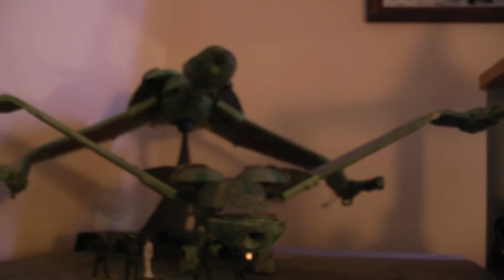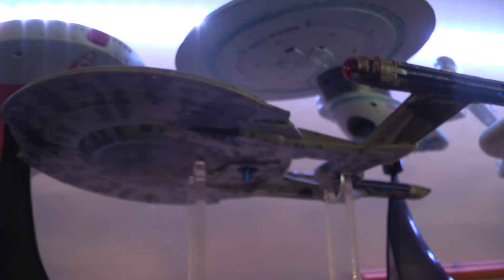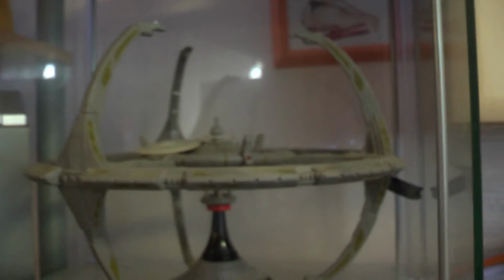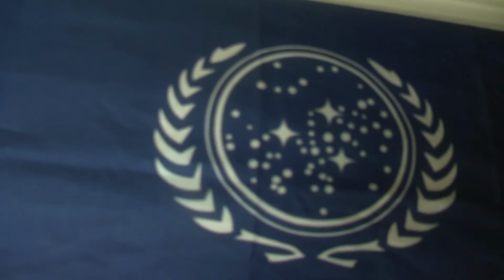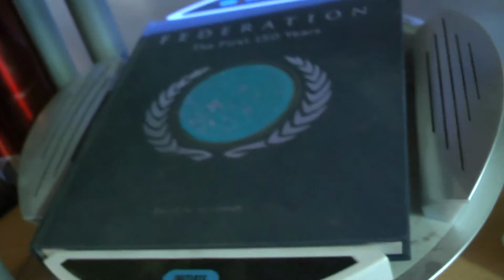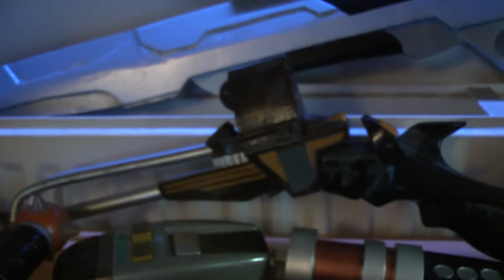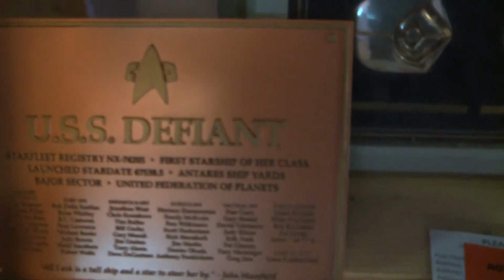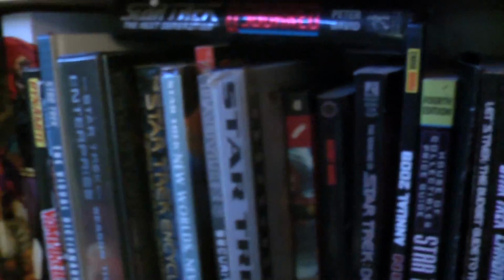MY STAR TREK COLLECTION PART 1 AND CELEBRATING THE STAR TREK 50 YEARS ON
MY STAR TREK COLLECTION PART 1 REVIEW
AND TALKING FIFTY YEARS OF TREK